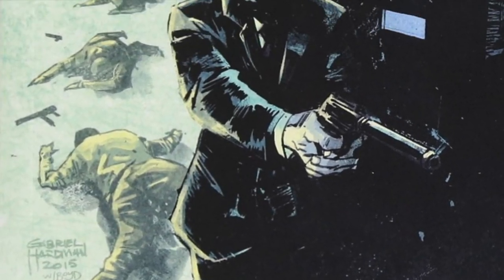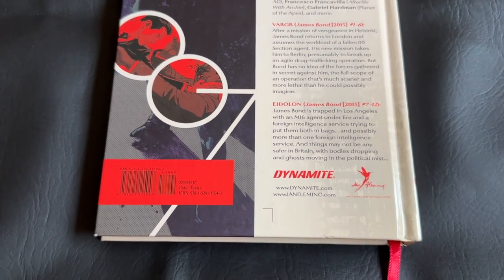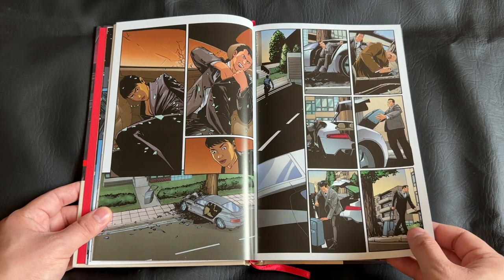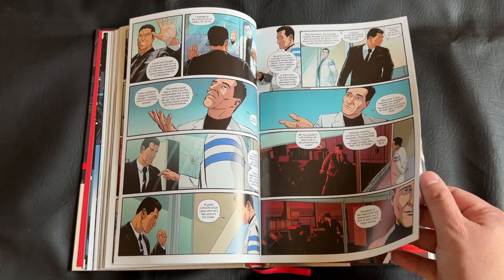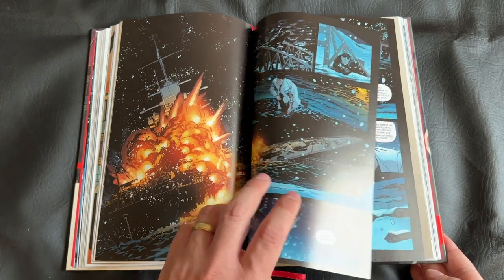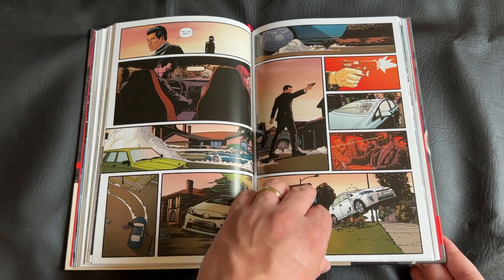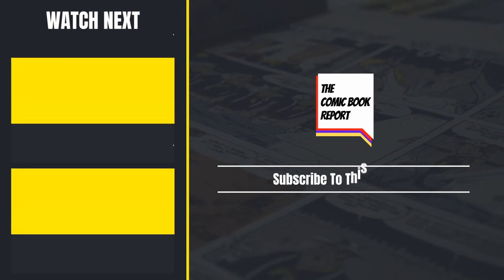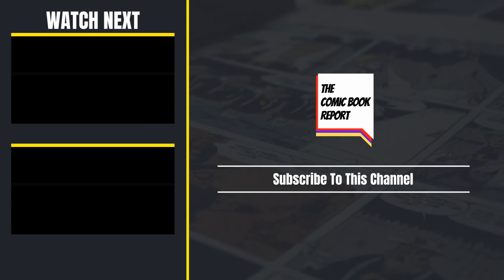James Bond Warren Ellis Omnibus Review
Today, I'm review James Bond the Complete Warren Ellis Omnibus from Dynamite Entertainment. These James Bond 007 comics kickoff an exciting new era for our favorite super spy. This hardcover collection includes both complete story arcs from Warren Ellis and Jason Masters: Vargr and Eidolon.